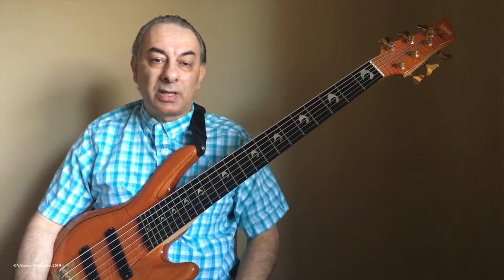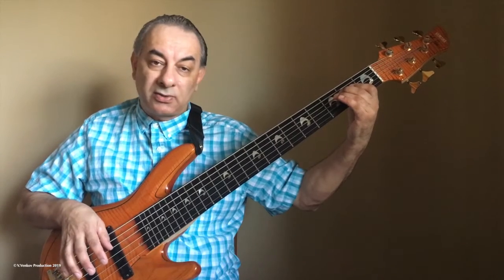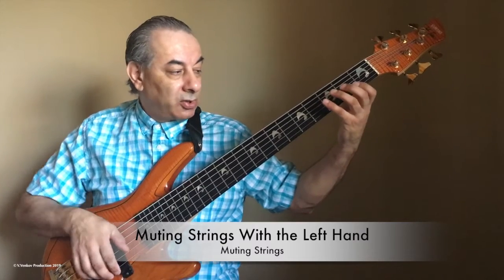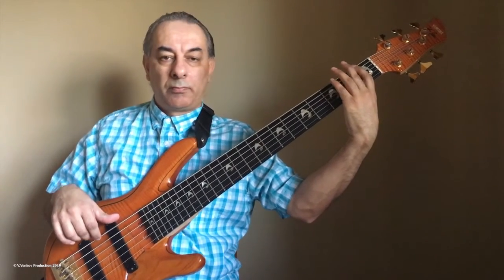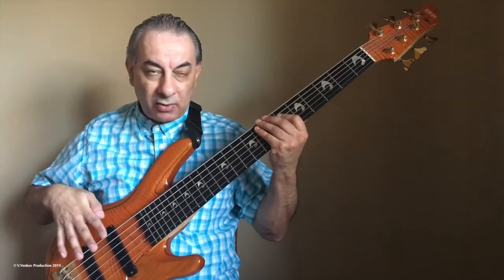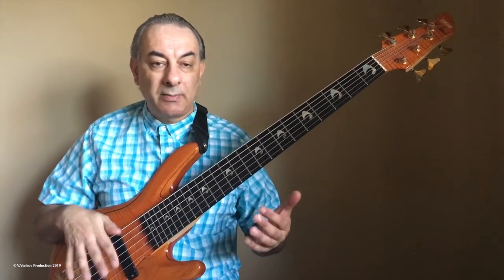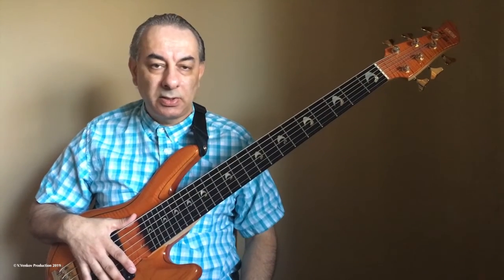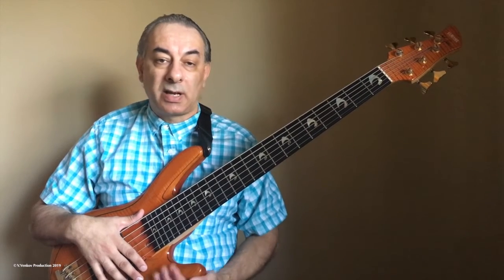Muting Technique.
In this video i explain how to play with with muting technique that gives you to play without all unwanted notes. This technique is important for all extended range basses 5 & 6 Strings.